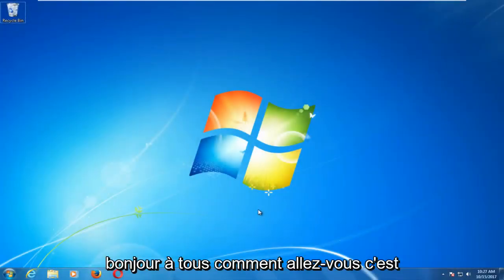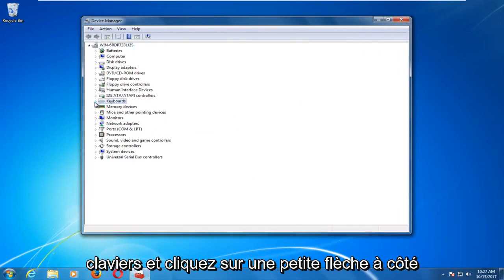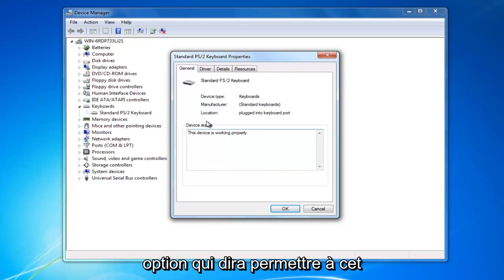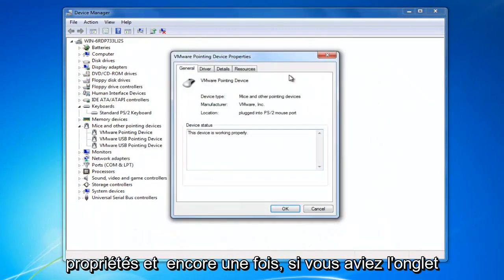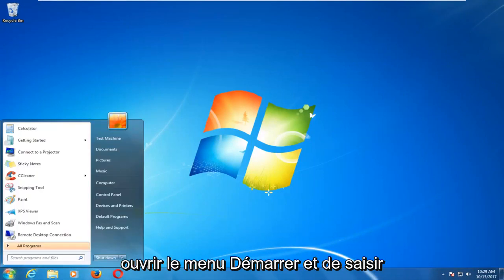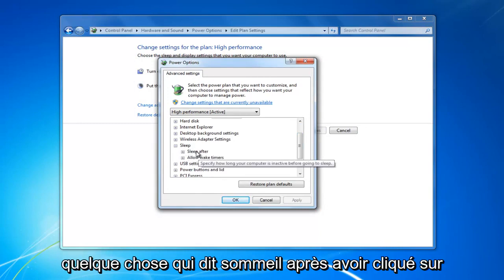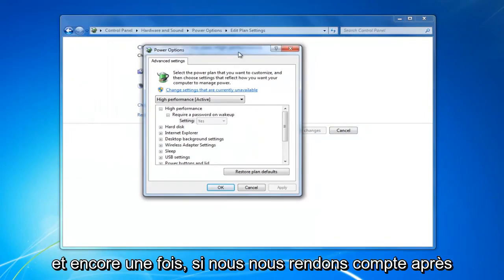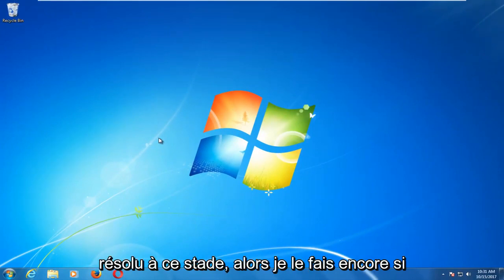Comment réparer le mode veille sur Windows 7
Comment résoudre le problème du mode veille de Windows 7.

Vous pouvez rencontrer les problèmes suivants sur un ordinateur de bureau ou un ordinateur portable qui exécute Windows 7 lorsque vous essayez de mettre l'ordinateur en veille :

L'ordinateur se réveille immédiatement après que vous l'ayez mis en veille.
L'ordinateur se réveille de manière aléatoire ou inattendue après la mise en veille.
L'ordinateur ne se met pas en veille. Au lieu de cela, il reste éveillé.

Résoudre les problèmes de sortie de l'ordinateur du mode veille